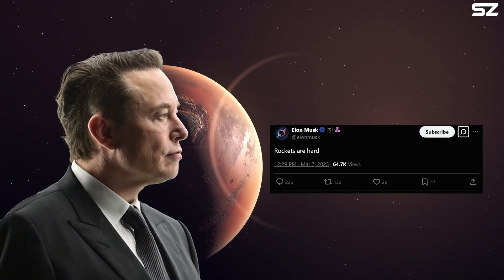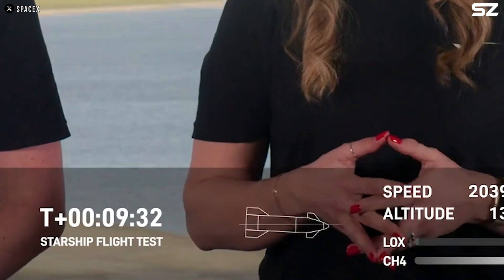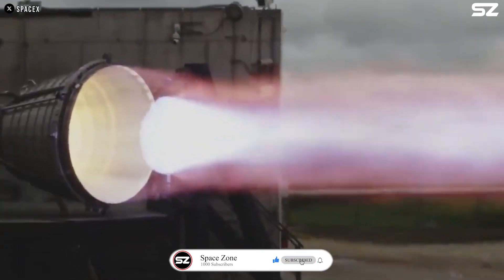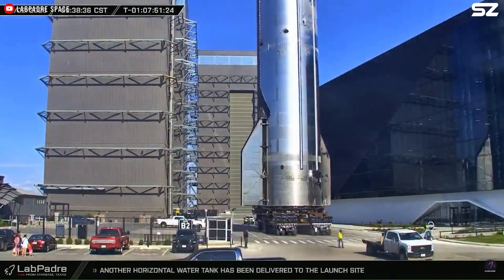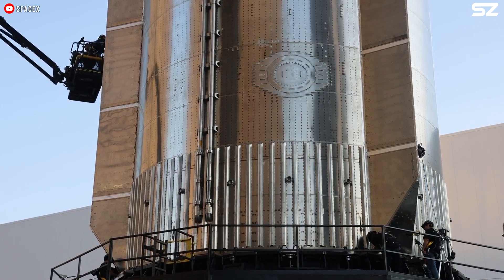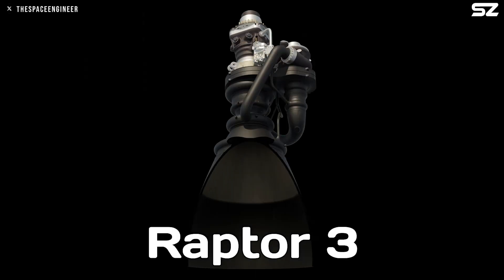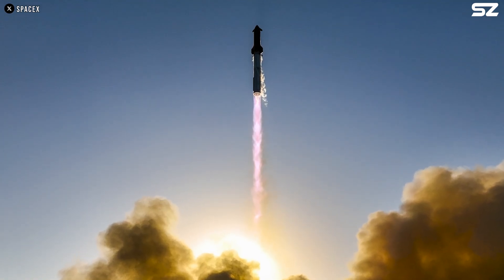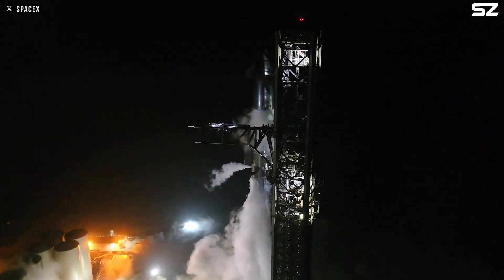What Exactly Happened to SpaceX RAPTOR During Starship Flight EIGHT!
That's all Elon said after Starship's 8th flight.
While the mission was a spectacular show, Ship 34’s failure dealt a major blow to SpaceX.
The mystery of why the starship exploded on this flight may lie in SpaceX’s prided Raptor engine.
Today, we’ll uncover this and also offer some solutions. Stick around until the end – you won’t want to miss this!
On the evening of March 6, SpaceX made another bold step toward space exploration with the eighth test flight of Starship, the largest and most powerful rocket ever built. The rocket was launched from the Starbase site in South Texas.
As planned, the massive Super Heavy booster—a key part of Starship's first stage—successfully returned to Starbase, where it was caught by the launch tower a mere seven minutes after liftoff. However, shortly after, disaster struck. The Starship’s upper stage, standing 52 meters tall, encountered a critical issue that led to an explosion over the Atlantic Ocean.
When analyzing the footage, it can be seen that prior to the end of the ascent burn at T+7 minutes and 45 seconds, a fire ignited in one of the ship’s six engines, causing a visible crack in its nozzle. Moments later, the engines began shutting down sequentially. In SpaceX’s ground control room, it was evident on the monitor that at least one of the Raptor engines had exploded. This, in turn, resulted in a loss of attitude control and ultimately led to a loss of communication with Starship. The final contact occurred roughly 9 minutes and 30 seconds after liftoff.
To understand why Ship 34 failed, we need to understand the first thing that went wrong: the ship's engine.
The Ship 34's engine, the Raptor 2, is a full-flow staged combustion cycle (FFSCC) engine, powered by super-chilled liquid oxygen and super-chilled liquid methane (CH4). What sets the Raptor 2 apart is the FFSCC cycle, which provides significant advantages. The energy generated by the pre-burners, used to power the propellant pumps, is distributed across the entire fuel flow. This results in the pre-burner exhaust—driving the turbopumps—being exceptionally cool, even cooler than that of other closed engine cycles that only pre-burn one propellant. This design contributes to the engine’s longevity, enhancing its overall performance and durability.